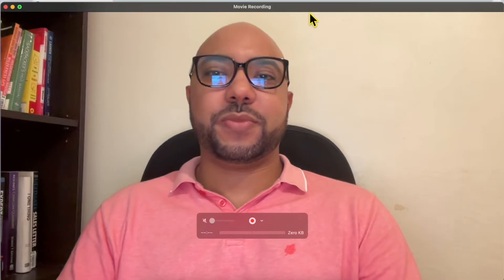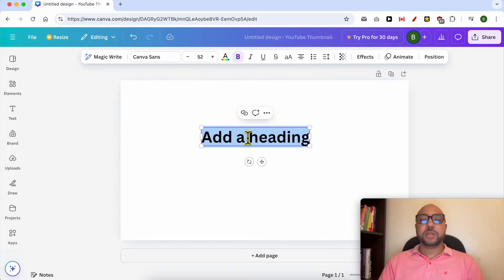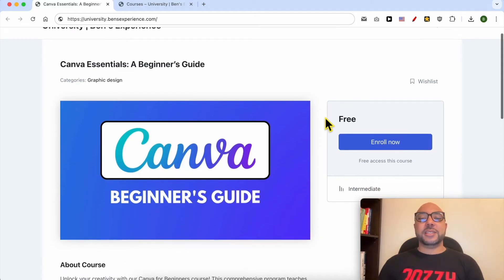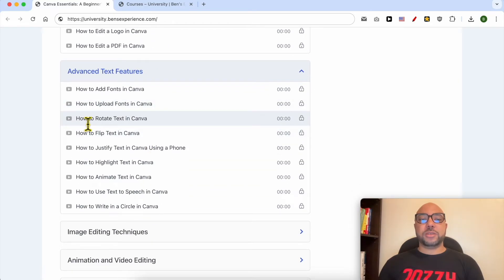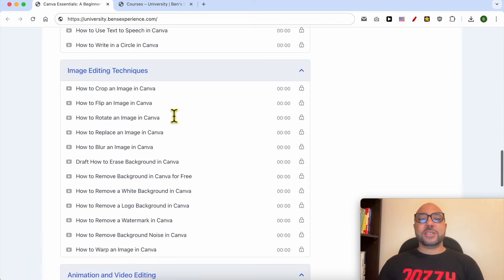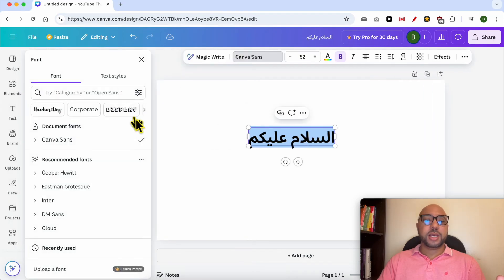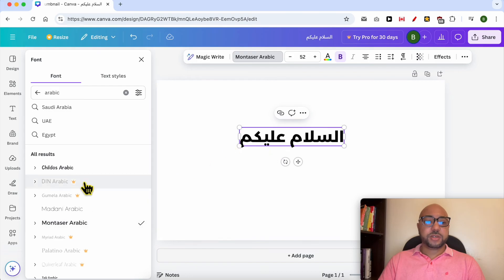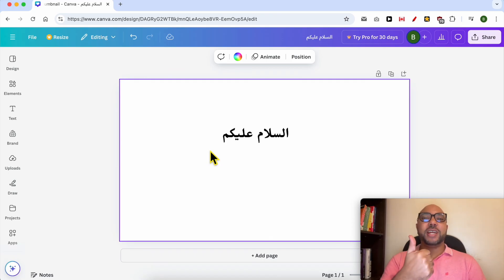How to Write Arabic in Canva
In this video, I'll show you how to write Arabic in Canva. First, let's create a new design on Canva. To write Arabic in Canva, go to the text option, drag a heading or big title, and double-click it. Then, switch your keyboard to Arabic and start writing. This is how to write Arabic in Canva. If you want to change the style of your added Arabic text, double-click to select it, go to Canva fonts, and choose your preferred Arabic font from the list. Writing Arabic in Canva is simple and efficient.